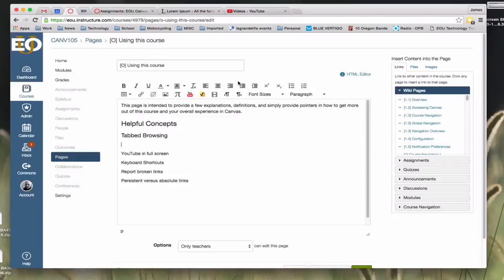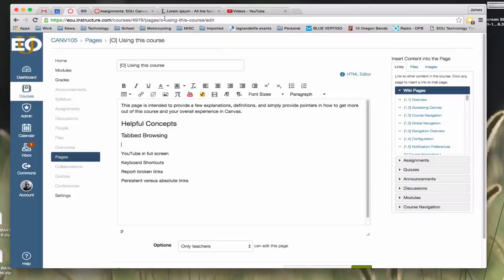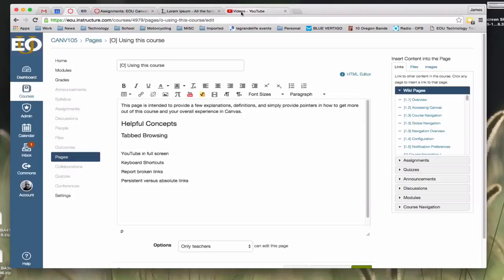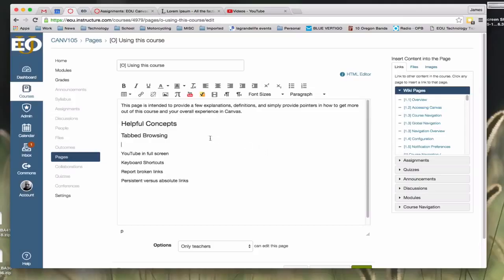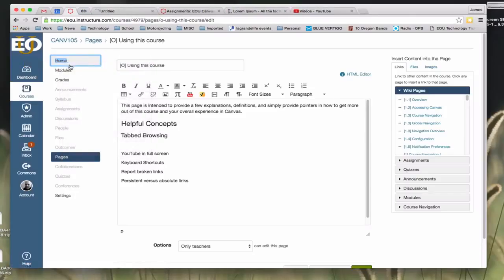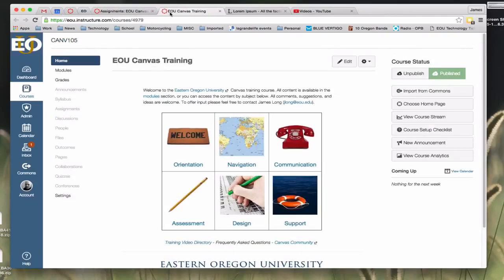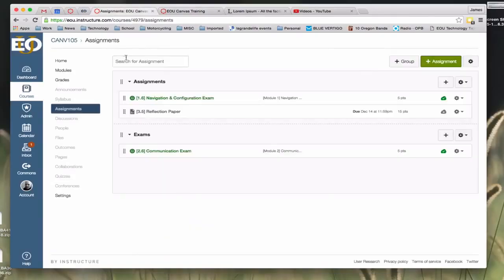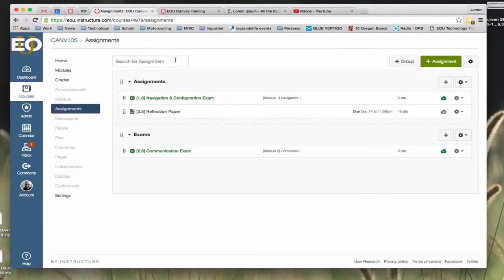How To Tabbed Browsing